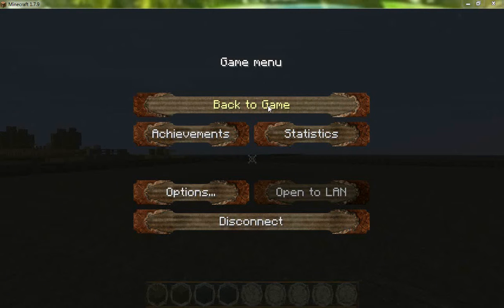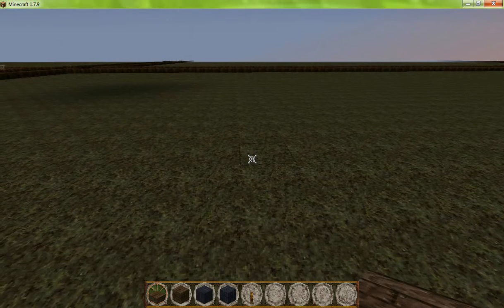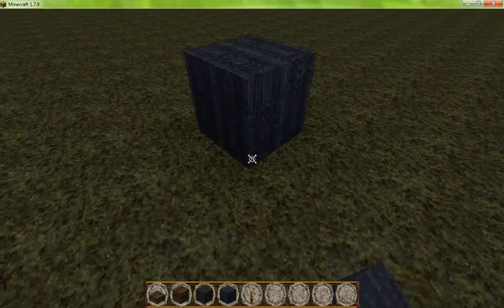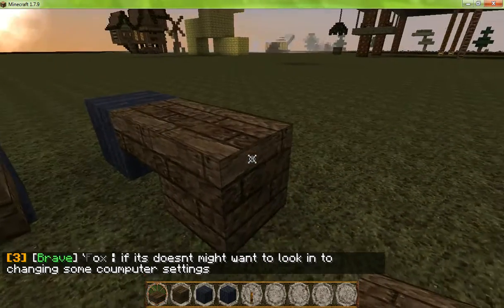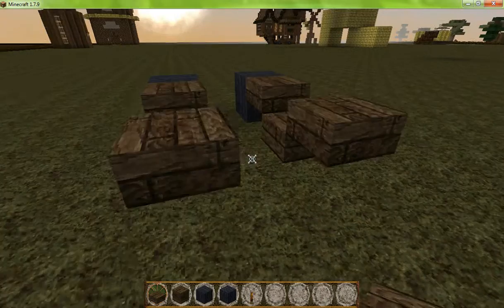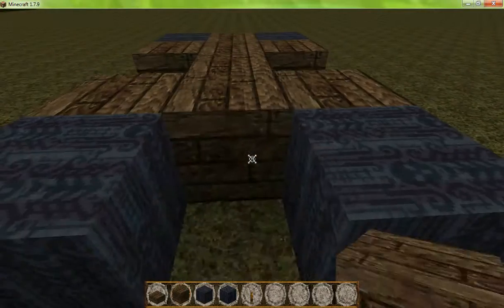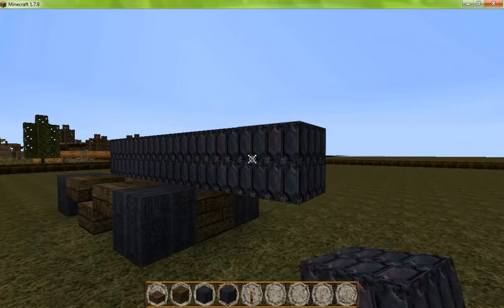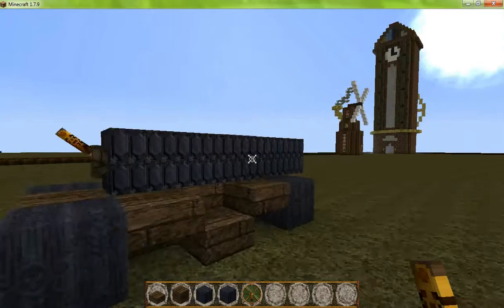Minecraft Tutorial: Cannon